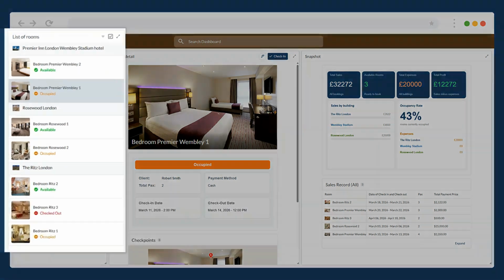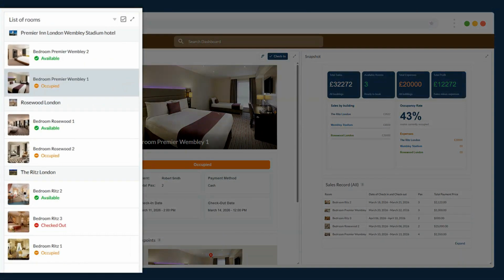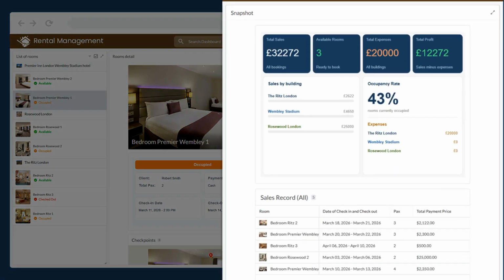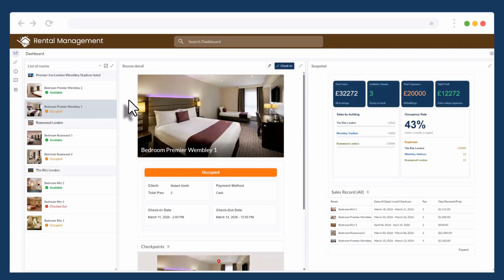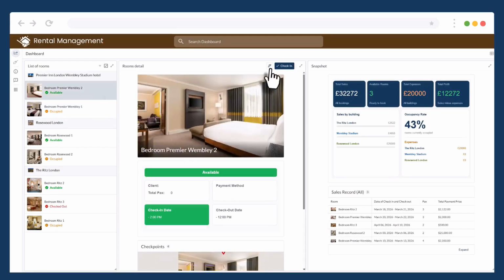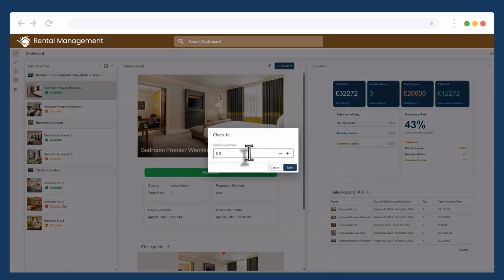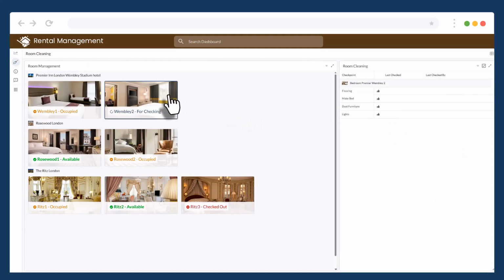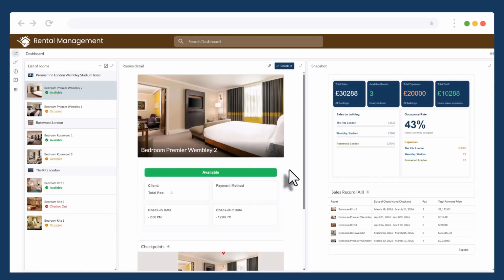Rental Management App | Simplify Check In and Check Out with AppSheet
Discover a free AppSheet Rental Management app made by Steegle that streamlines check in and check out. Track room availability with clear status indicators, manage client bookings with ease, and oversee cleaning tasks efficiently. Gain instant visibility into sales, expenses, profit, and occupancy rates — all in one professional dashboard designed to simplify operations and maximize efficiency.